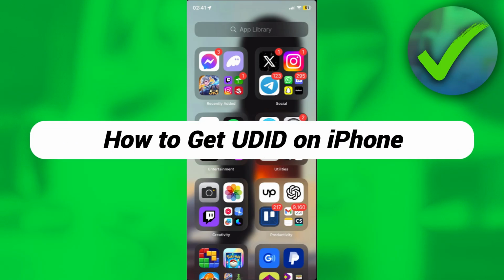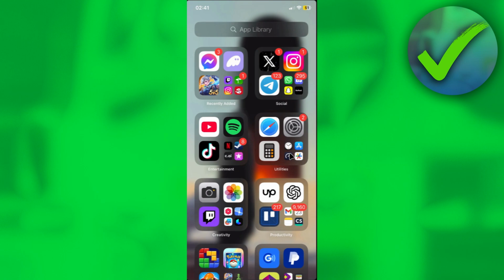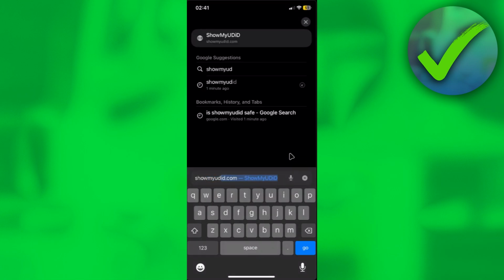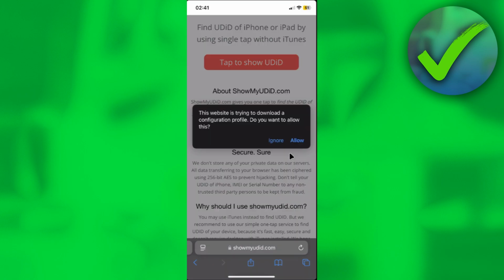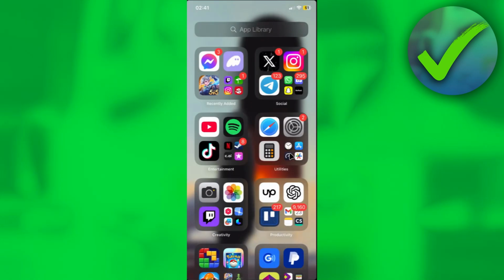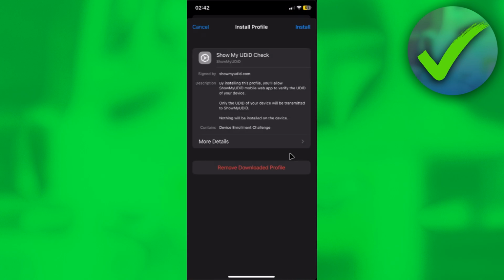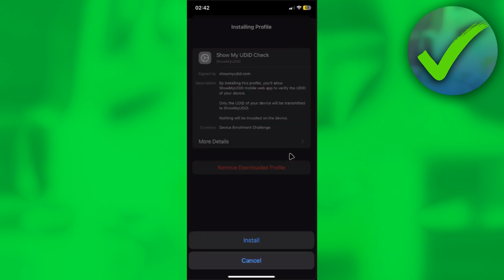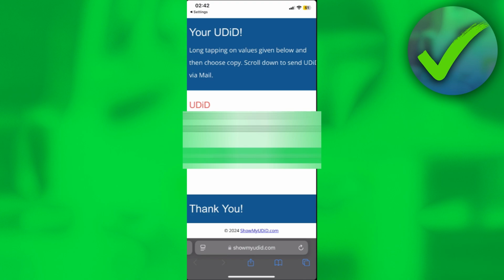How to Get UDID on iPhone | Step By Step (2025)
In this video I show you how to Get UDID on iPhone 2025

Do you want to know how to see udid in iphone 2025? Then I'll show you how to find udid on iphone without itunes easily.

This is a step by step iPhone tutorial on how to get udid from iphone and how to get udid on iphone with itunes